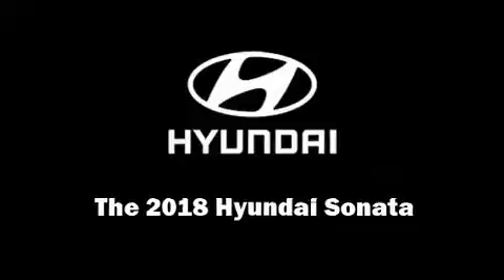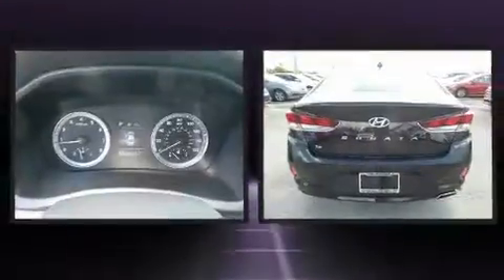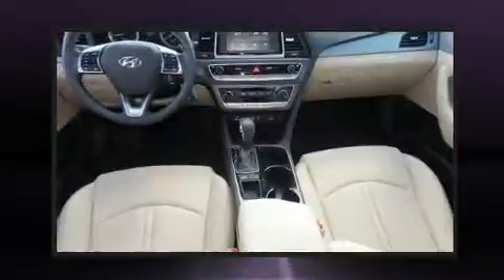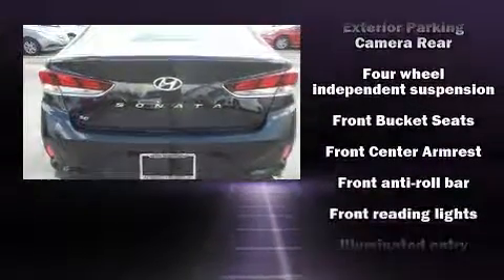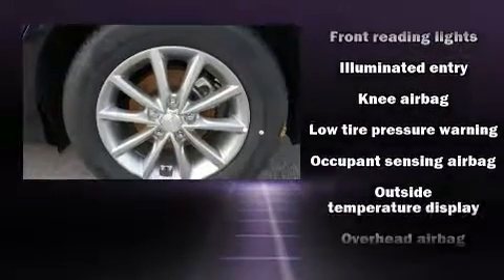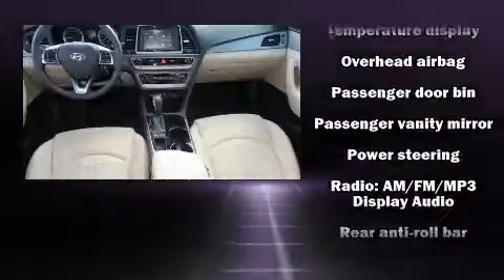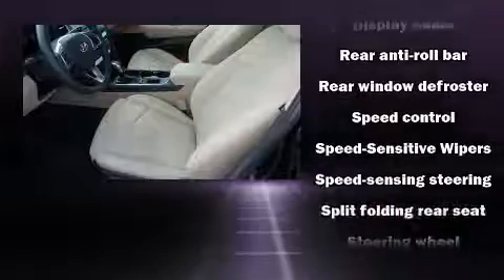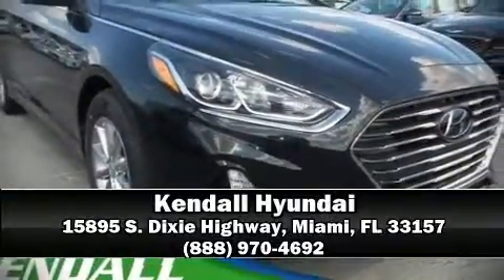2018 Hyundai Sonata SE in Miami, FL 33157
Kendall Hyundai
15895 S. Dixie Highway

Sensibility and practicality define the 2018 Hyundai Sonata. This 4 door, 5 passenger sedan offers the features and options for which you've been searching. It features an automatic transmission, front-wheel drive, and a 2.4 liter 4 cylinder engine. Comfort and convenience were prioritized within, evidenced by amenities such as: speed sensitive wipers, a blind spot monitoring system, air conditioning, fully automatic headlights, power door mirrors, cruise control, and much more. Audio features include an AM/FM radio, steering wheel mounted audio controls, and 6 speakers, providing excellent sound throughout the cabin. Hyundai also prioritized safety and security by including: head curtain airbags, front side impact airbags, traction control, a panic alarm, and 4 wheel disc brakes with ABS. Brake assist technology provides extra pressure when applying the brakes. Our team is professional, and we offer a no-pressure environment. We'd be happy to answer any questions that you may have. We are here to help you.